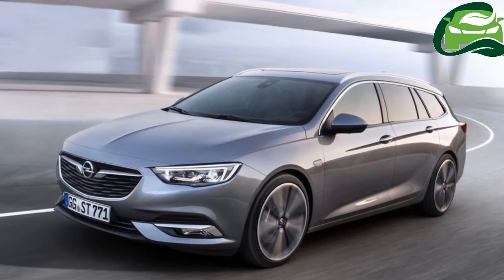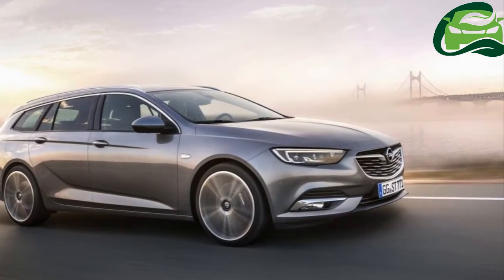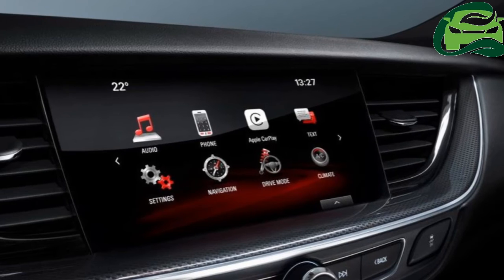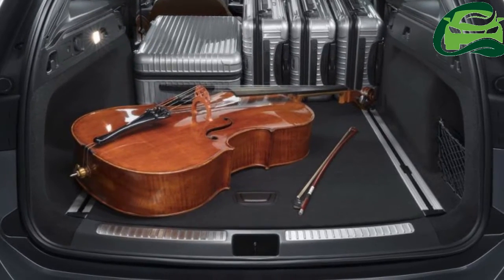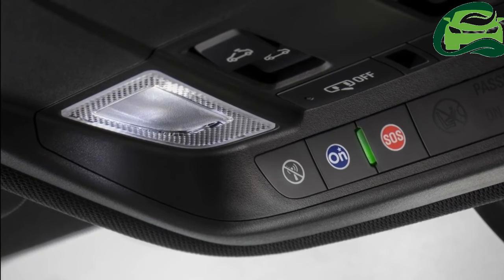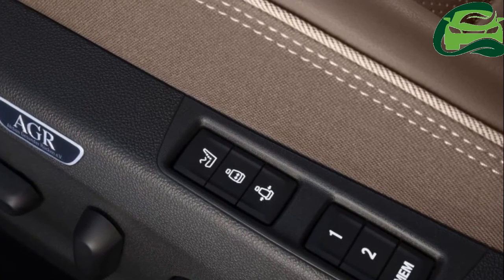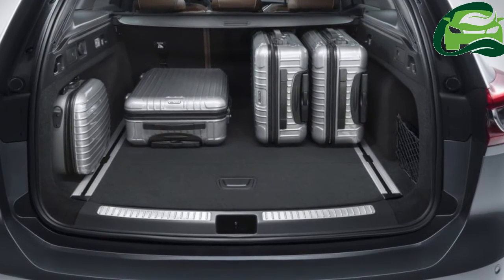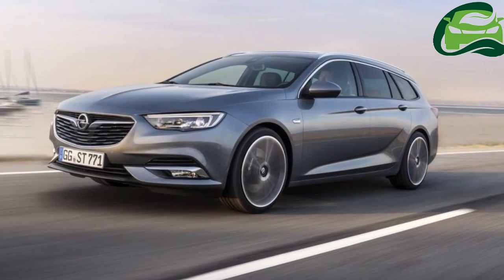2017 Opel Insignia Sport Tourer revealed